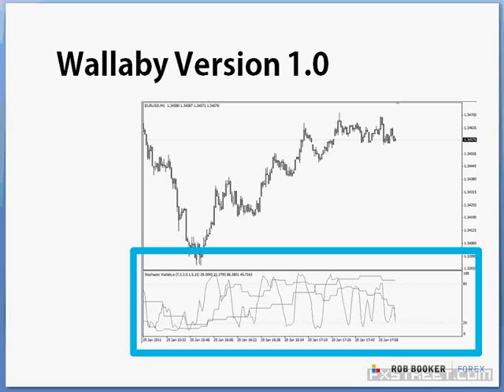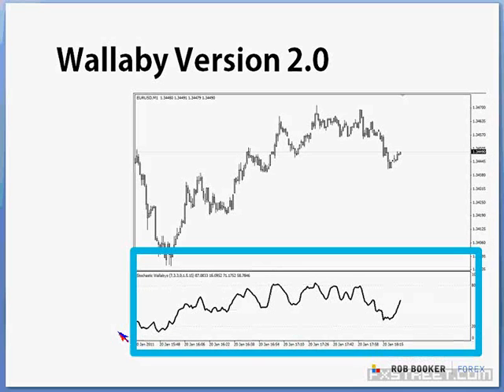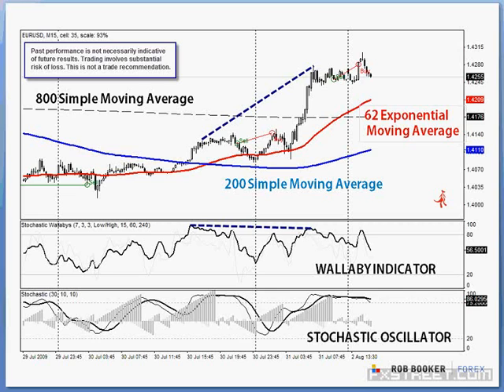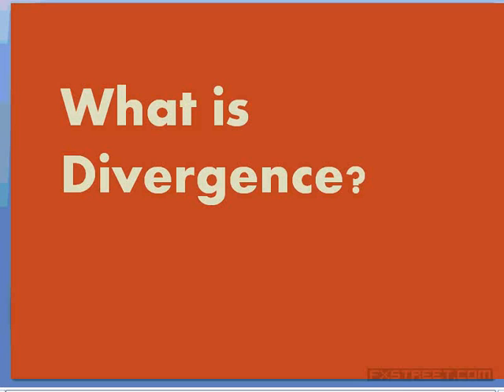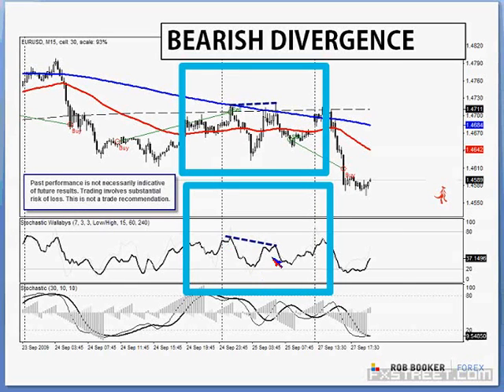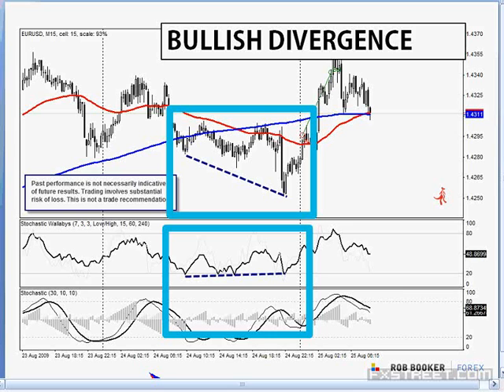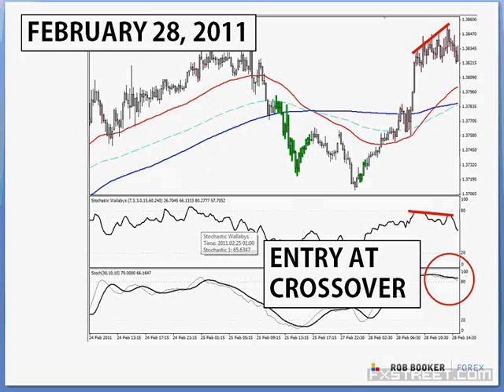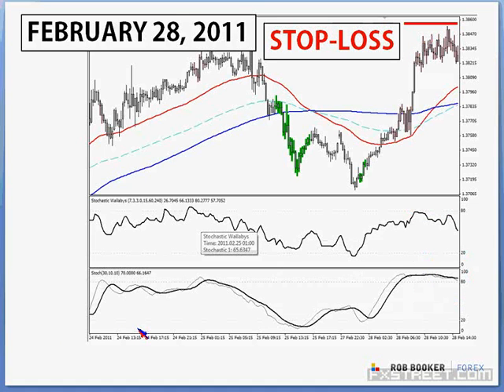The Wallaby Trade: Counter-Trend (and Trend) Trading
Expert: Rob Booker, Founder and Host at TraderRadio.net

Summary:
Rob Booker's new book, The Wallaby Trade, is all about trading the pullbacks - when a trend enters a corrective phase. These are some of the best times to enter trend trades, with the tightest stops and the widest profit targets. At major market turning points, these pullbacks provide very early entries on a complete reversal of a trend. In this webinar, Rob will describe this divergence-trading methodology completely. By registering for the webinar, you'll get access to the webinar slides, all the rules of the method, and have a chance to look at live charts for currencies you're trading right now.